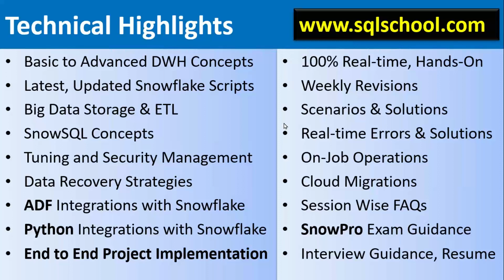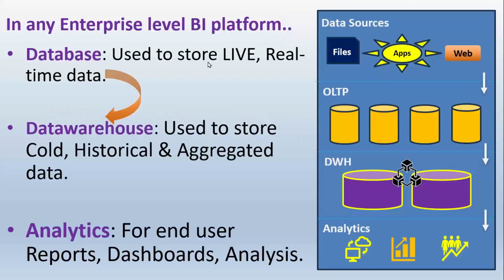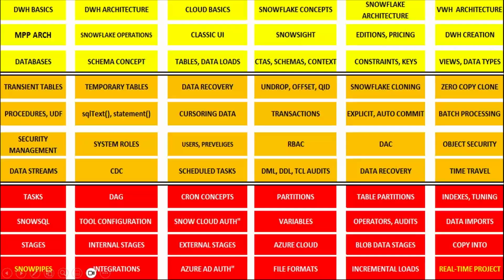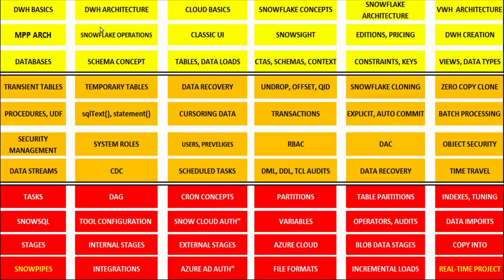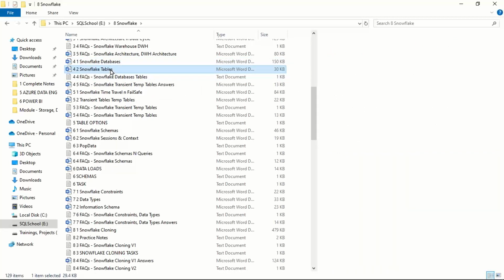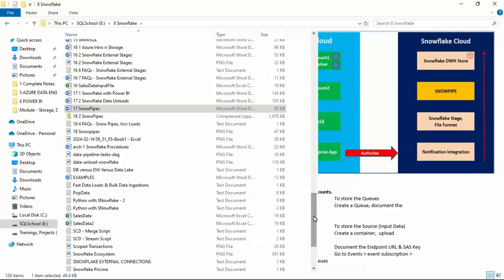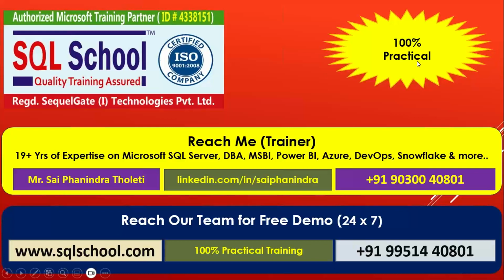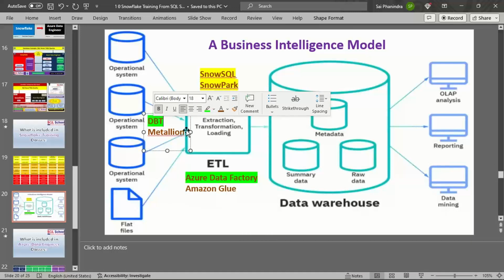Latest Snowflake Training Sessions from SQL School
18+ Yrs of experience on SQL
100% Practical, Scenario Based, Job Oriented Training. No compromise.

SnowflakeTraining with includes 100% Hands-On
1. Basic to Advanced Datawarehouse Concepts
2. Snowflake Architecture
3. Snowflake Databases, Tables
4. Snowflake Schemas, Context
5. Snowflake Cloning (Zero Data)
6. Time Travel, Recovery & Audits
7. Snowflake Tasks, File Formats
8. Snowflake Stages, External Stages
9. Schedules, Incremental Loads with Azure
10. Power BI Integration, Data Analyics
11. Paritions, Indexes & Tuning
12. Snow SQL, Variables, Python
13. Snowflake Procedures, Numpy
14. Snowflake Data Imports, Python ETL & Pandas
15. Big Data Loads & Uploads, Python Dataframes
16. Snowflake Security Management
17. Azure Integrations & Snowpipes
18. SnowPro Certification Guidance, FAQs

1. Completely Practical
2. Highly Interactive
3. 100% Real-time
4. Concept wise FAQs
5. Real-time Project
6. Power BI Integration
7. Azure Cloud Integation
8. Certification Guide